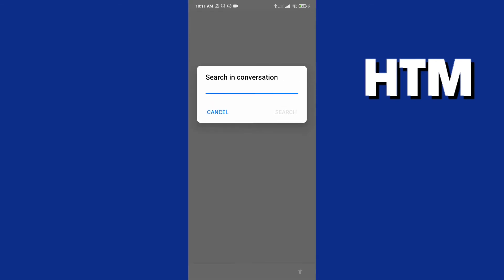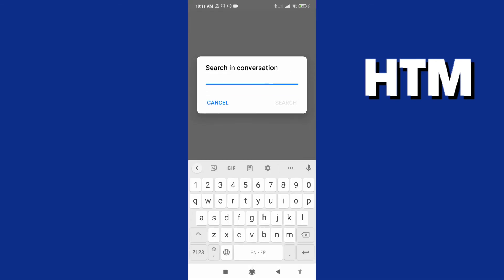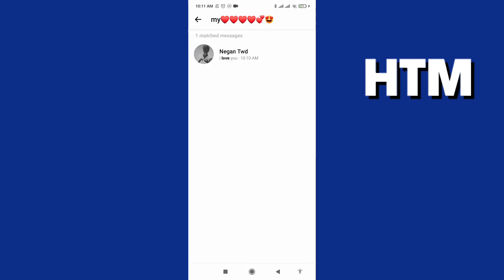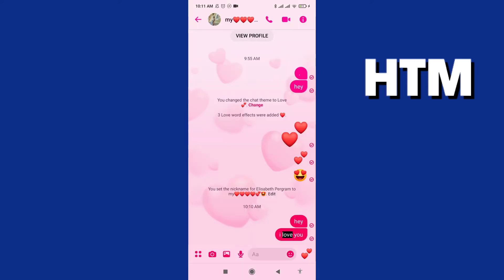How to Search Facebook Messenger Chat Conversation 2022